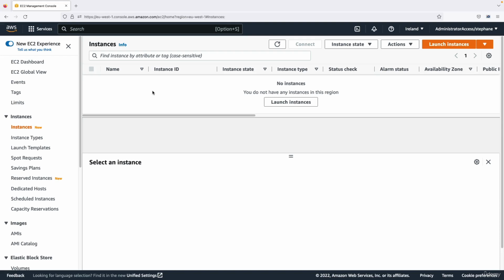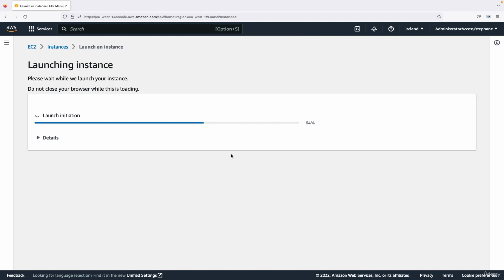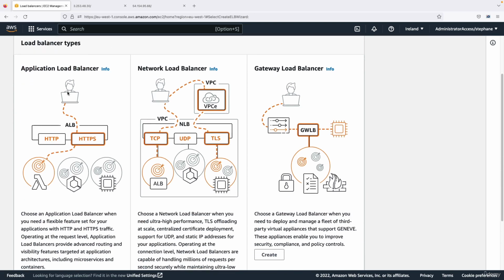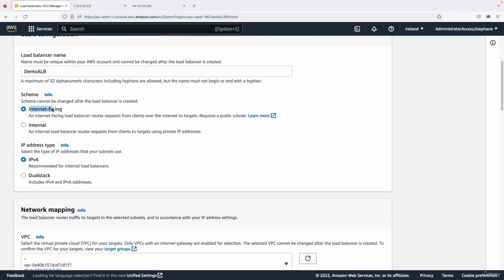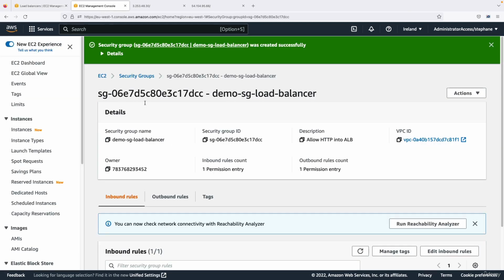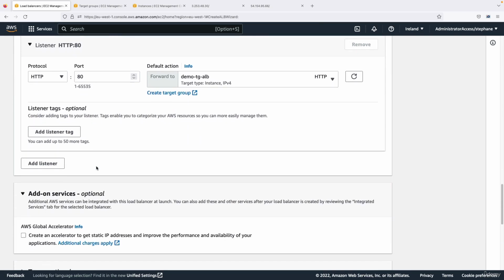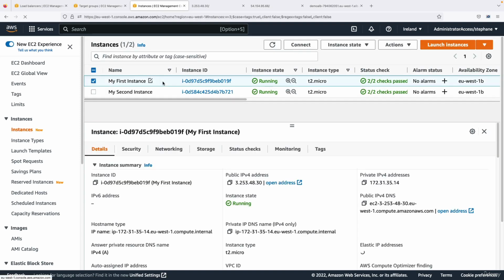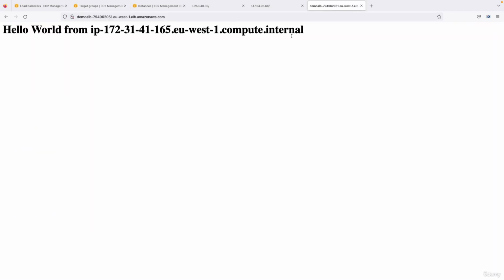4 Application Load Balancer ALB Hands On Part 1